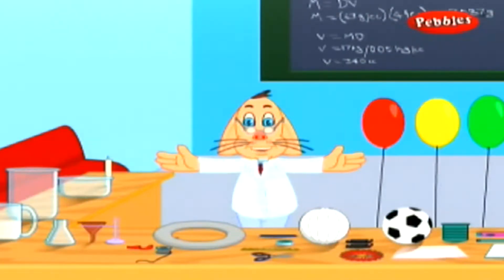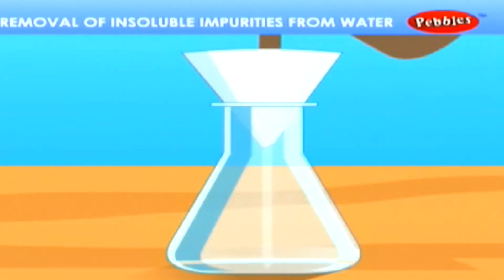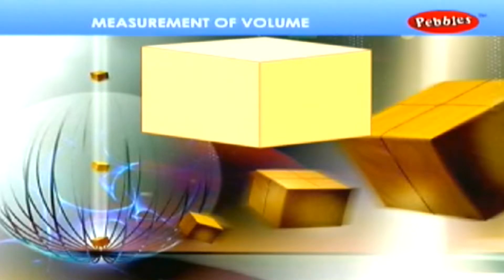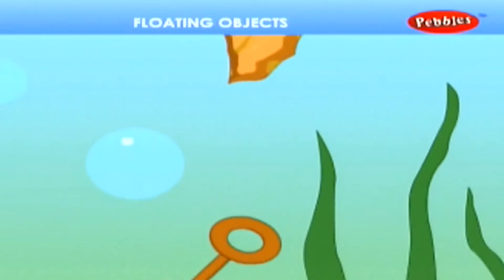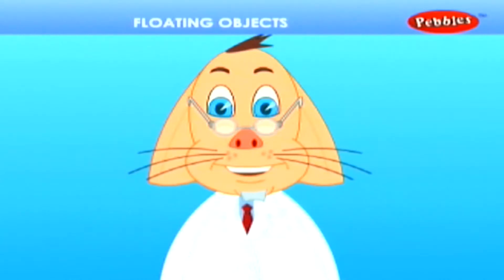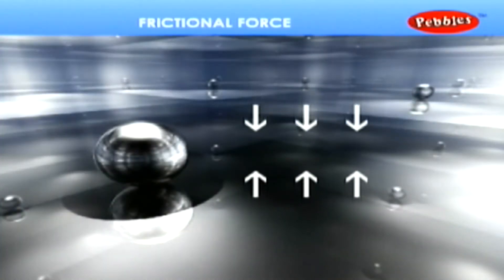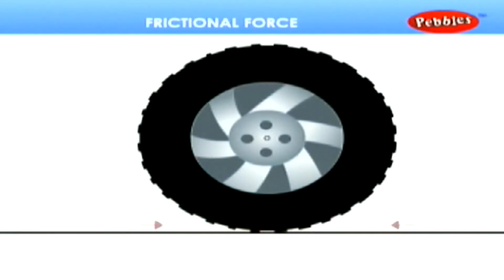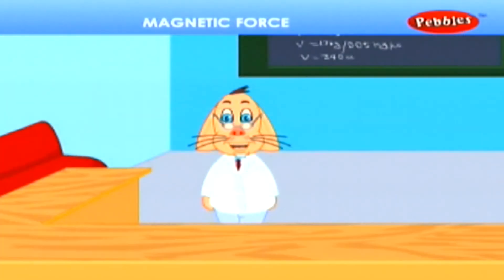Science Experiments-Part-1 |Top 9 Science Experiments